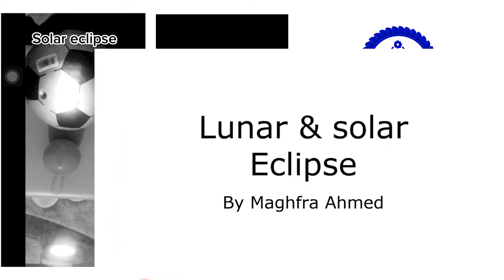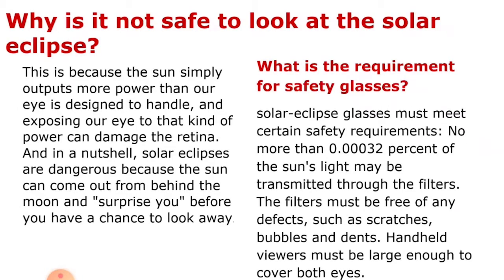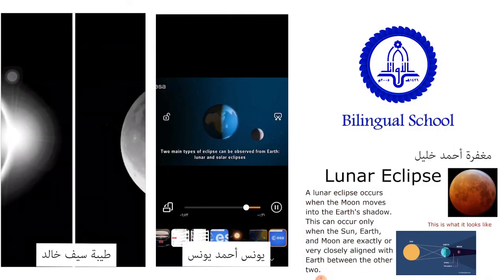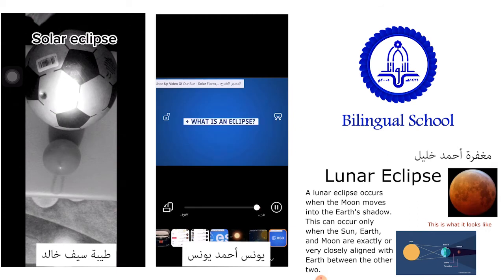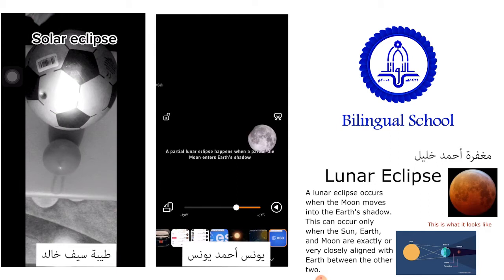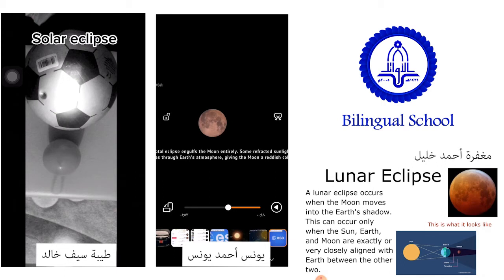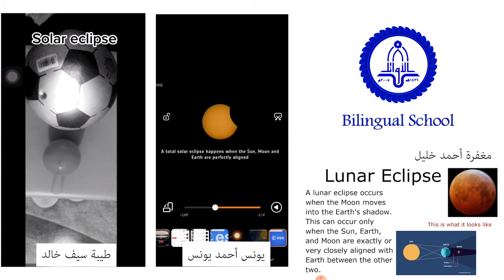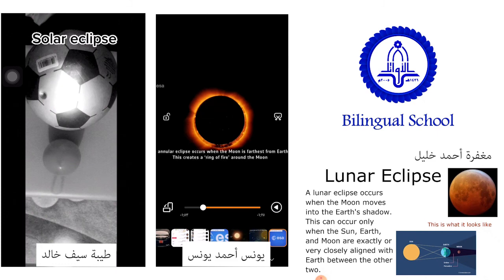physics Activity #1 Lunar and Solar Eclips